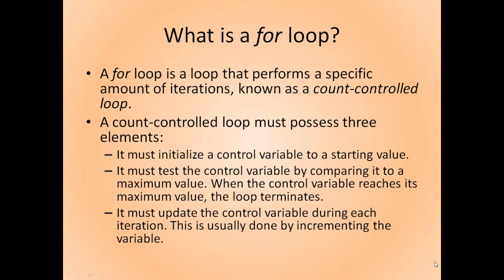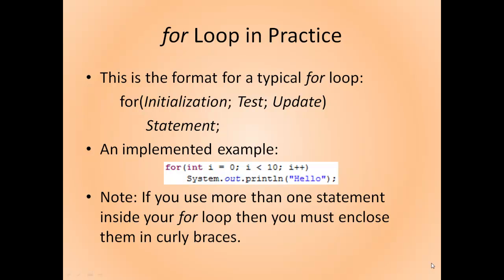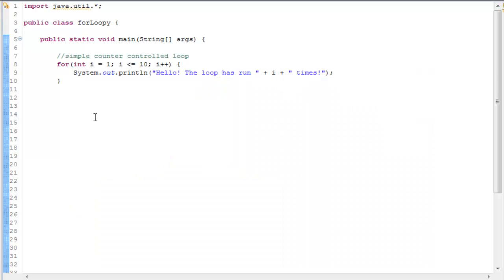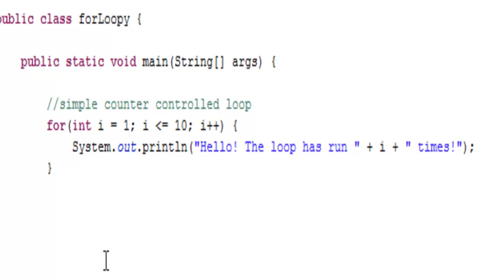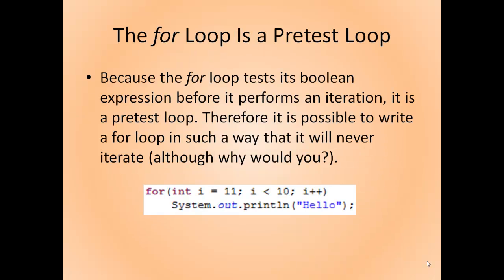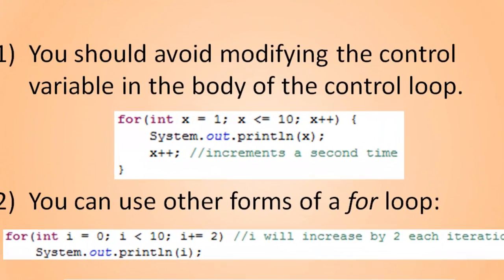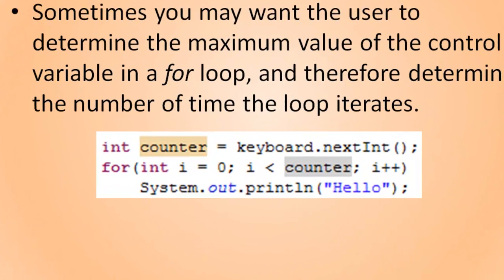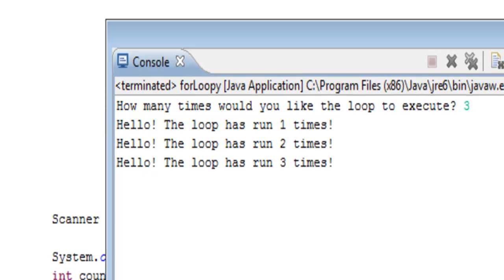For Loops Lesson - Java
Powerpoint from the video:
Short video discussing basic for loops in Java. If you have any questions or comments feel free to post them in the comments section below.

Also, I'm looking for new topics to make videos on. If you're struggling with a concept in Java or C++ (or any other language) send me a message or comment and I'll do my best to get a video out about it!